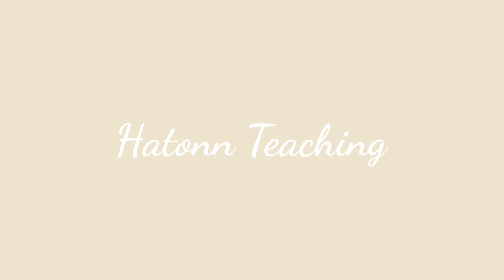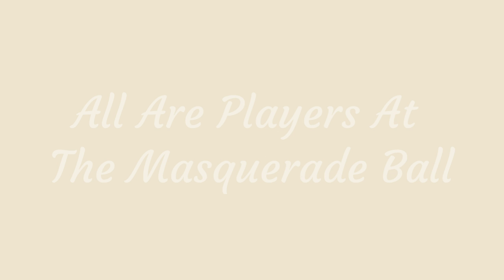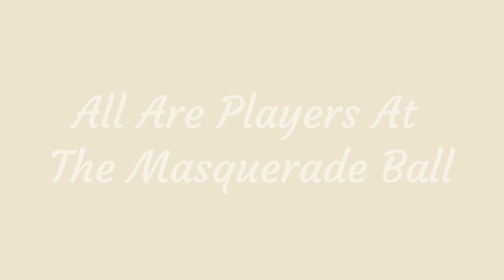All Are Players At The Masquerade Ball. -Law of One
(Closed Captions CC Recommended)

"All Are Players At
The Masquerade Ball"

-Hatonn Teaching
April 5th 1981
Conscious Channeling of
L/L Research

💜🌈- In love & light
Video by an humble messenger of
The Law of One- Robert